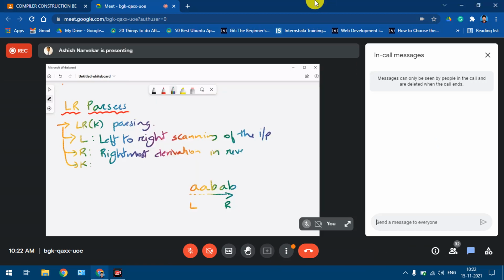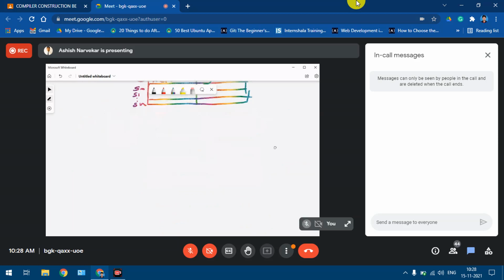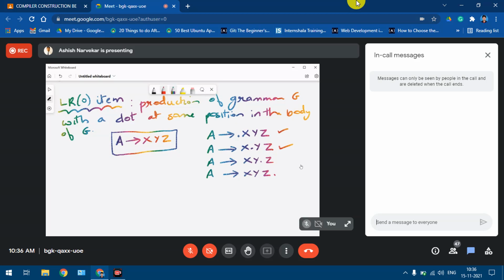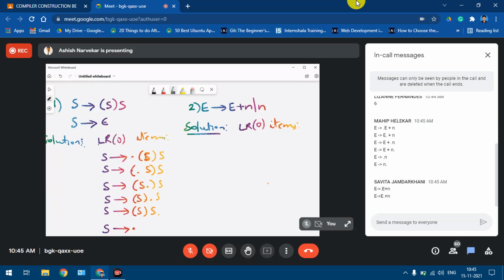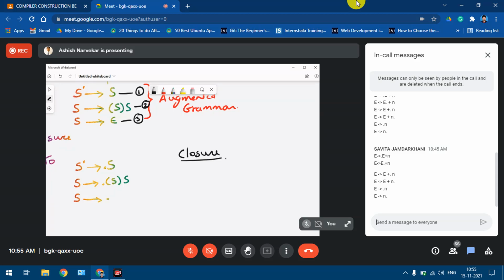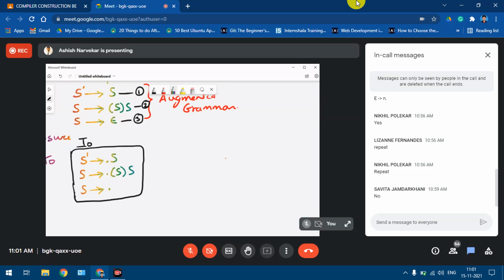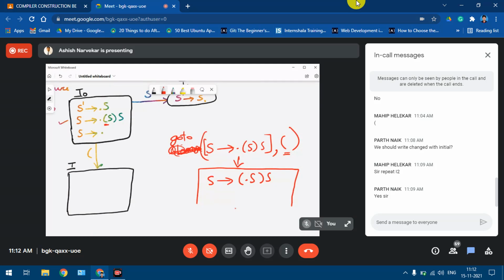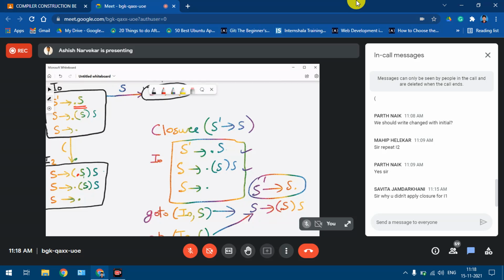CC 15 Nov 2021 10.15 AM